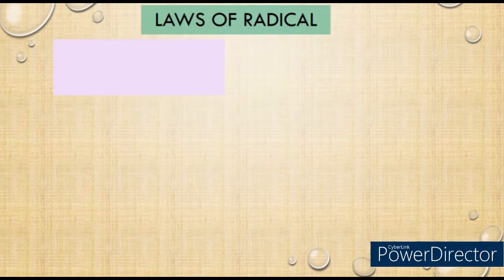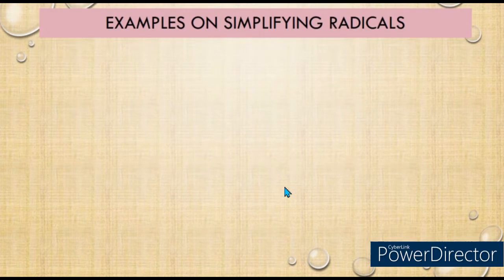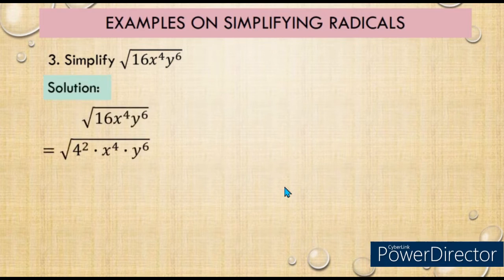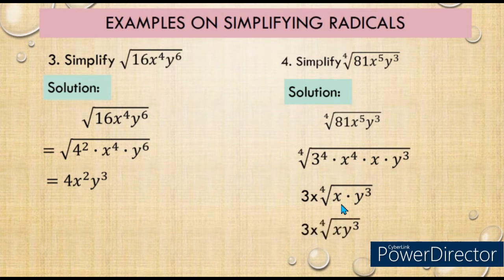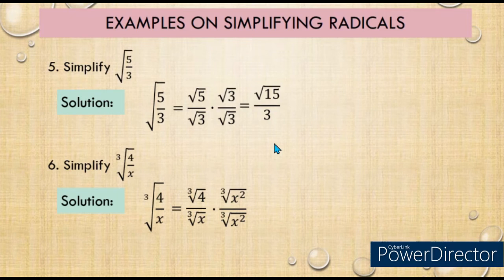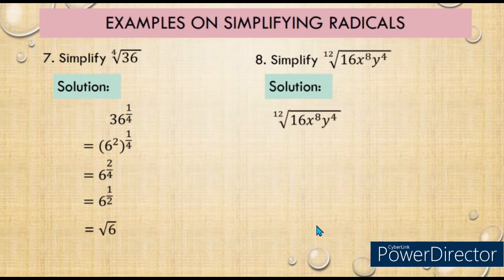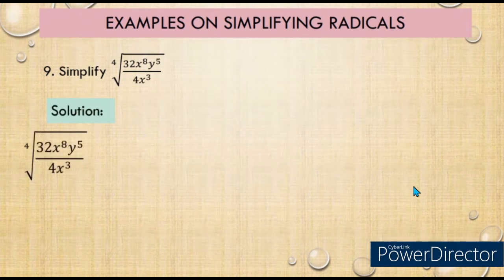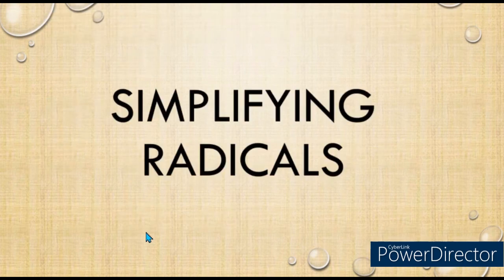9 Simplifying Radicals